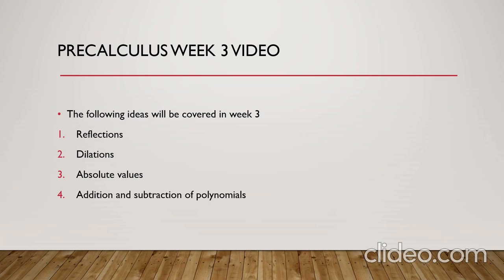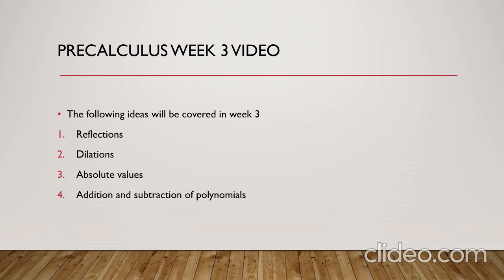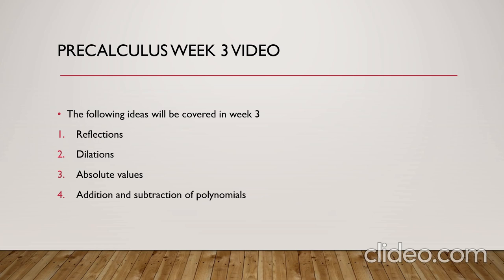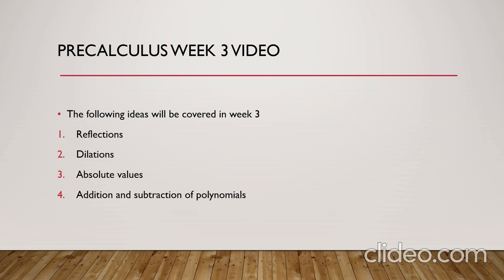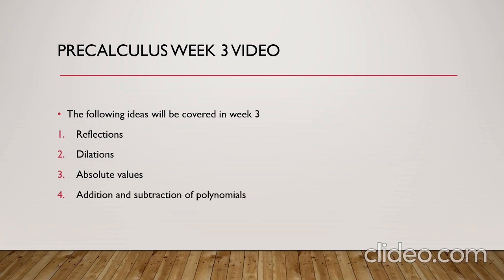week 3, precalculus, Prerequisite- by Mr.Ahmad Alyaseen